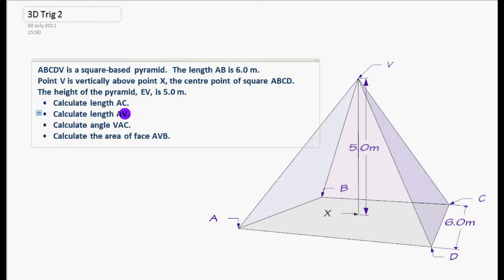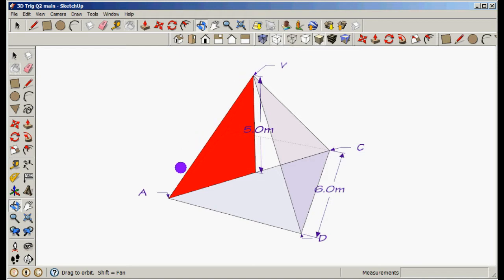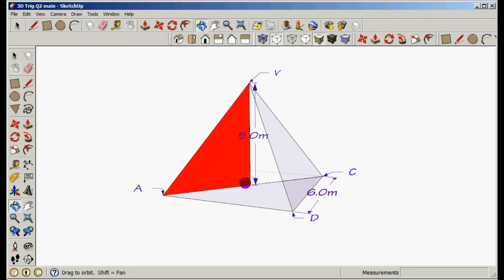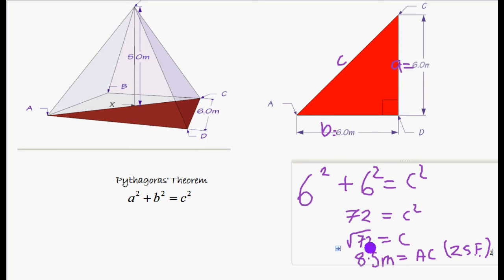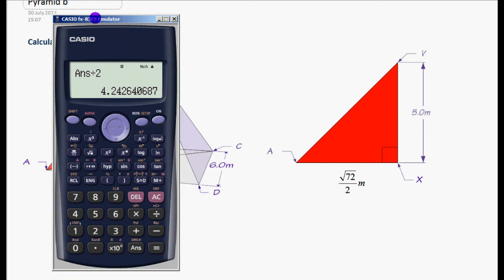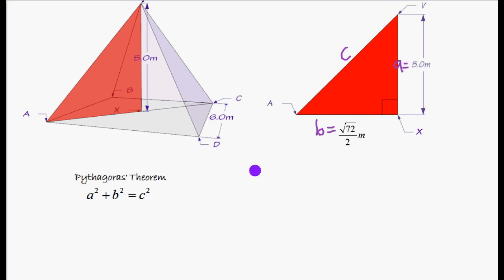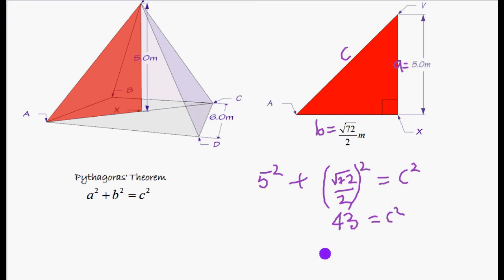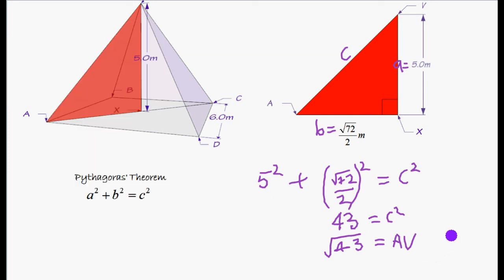3d trigonometry pythagoras pyramid part 2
Part 2/4  of a 3D pythagoras/trig question. I will producing more videos. lessons will be free on youtube. You can order video answers to specific maths questions or exam papers.